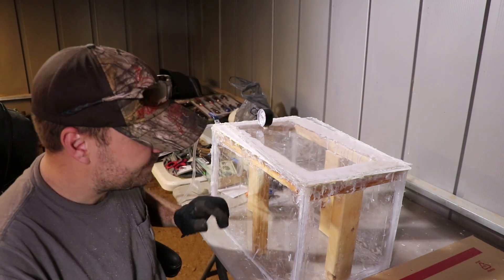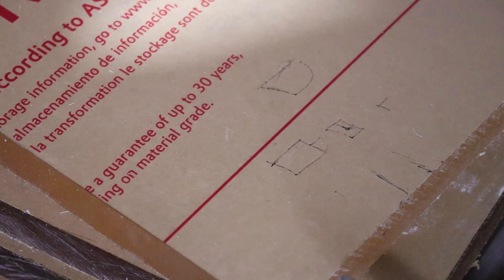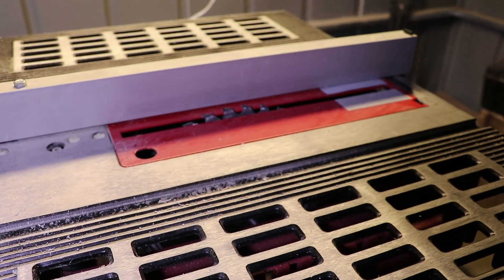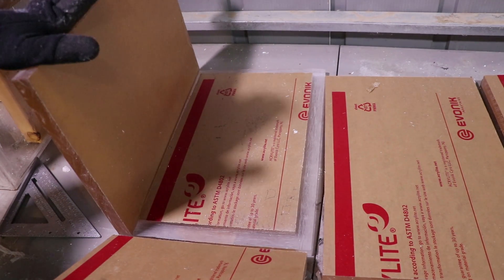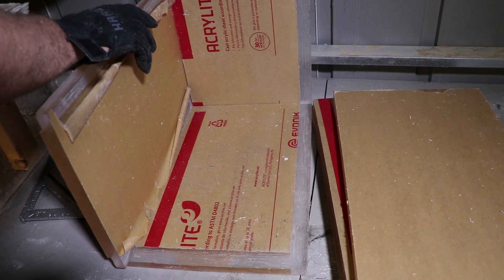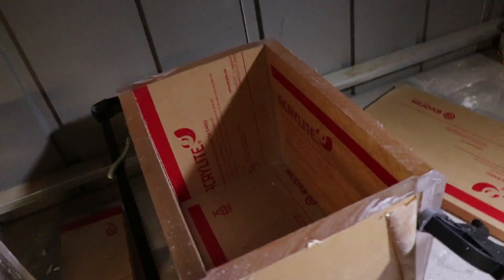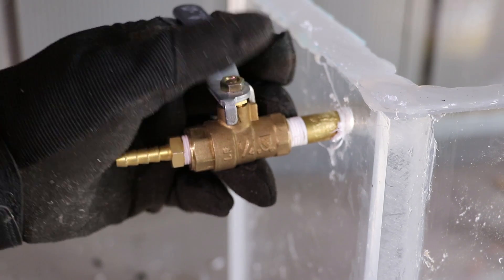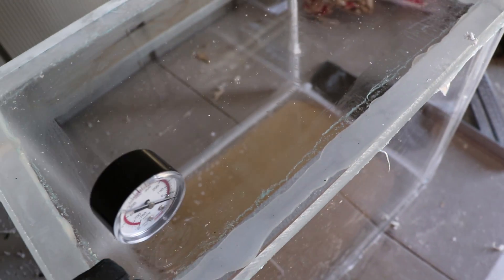Custom Vacuum Chamber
Custom Vacuum Chamber, i wanted to make a Custom Vacuum Chamber and Failed so hard on the First Attempt, for one this size out of acrylic would be 3k so i made this one for about 230 bucks
I fixed the bowing problem i will show how i did in my first vacuum chamber Video i also need to get a better pump